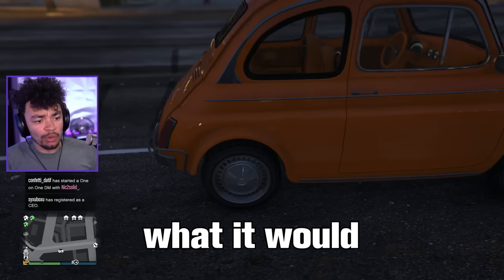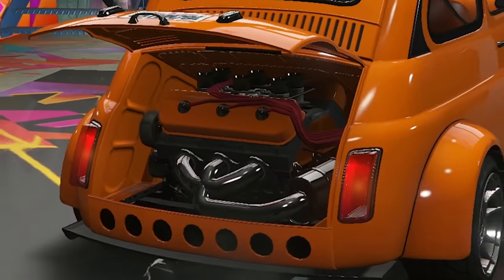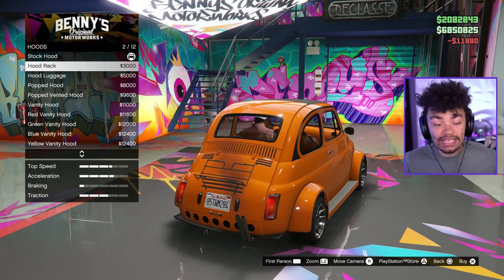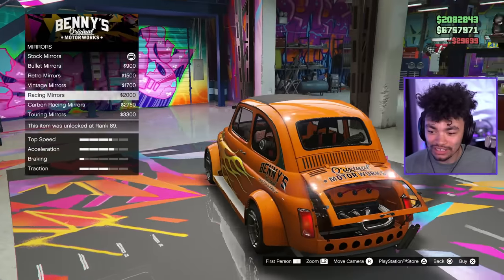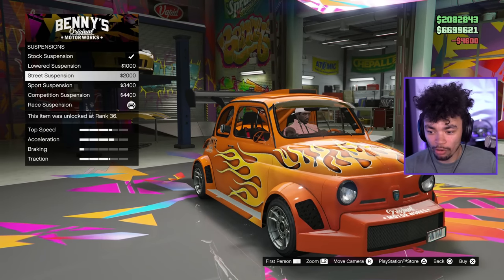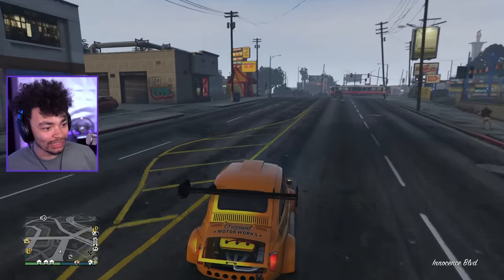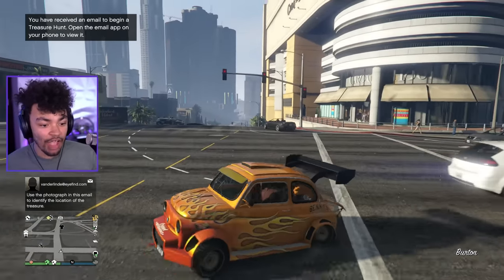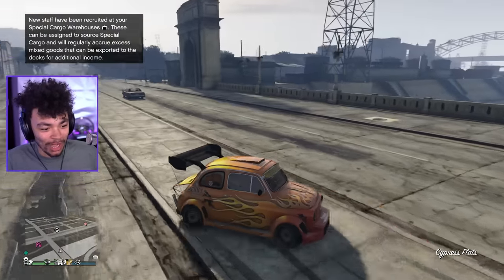GTA 5 Online - NEW Brioso 300 Widebody Customization! (Benny's Fiat Abarth)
Turns out the classic Fiat 500s can look like crazy widebody racecars too! Benny is back and giving us more custom rides!